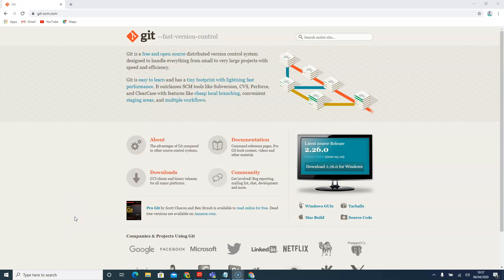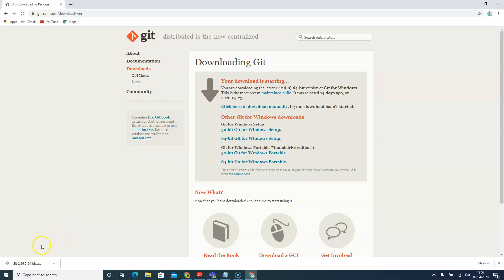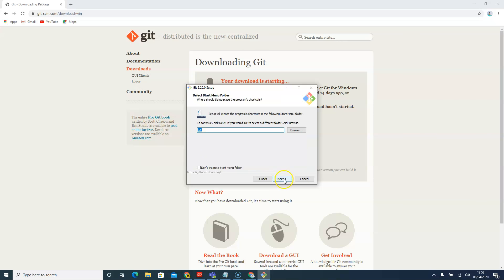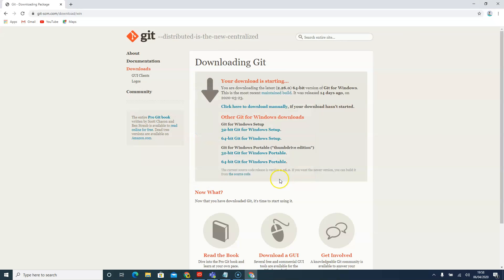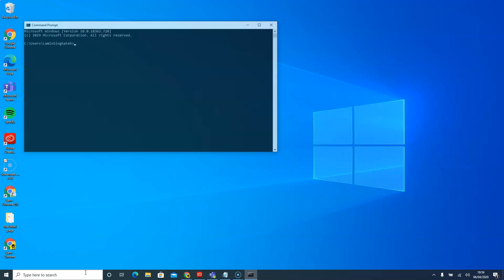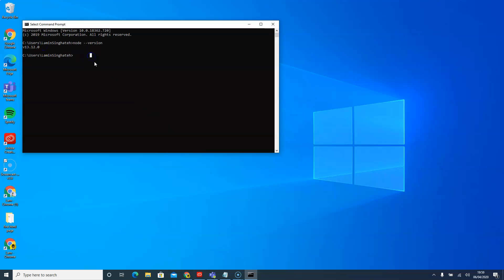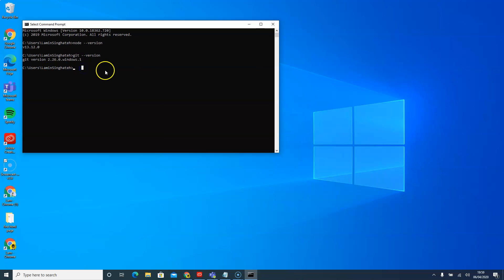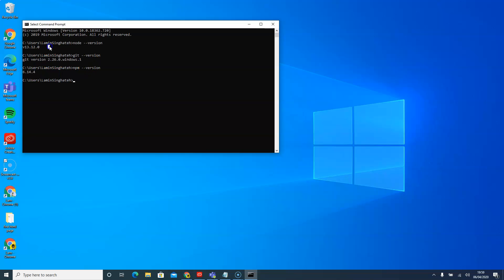Install Git on Windows PC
Welcome to The Gatsby & WordPress stack! Learn Gatsby and generate super-fast Gatsby static sites with a WordPress backend.

This Play list will have series of video for each task this is prepared this way so you dont get too confused so we work step by step for each task.

In this  video you will learn how to download and install Git on your windows PC.

Do you want to improve your React JS skills and increase your value as a front-end developer?

- "Gatsby lets you build blazing fast sites with your data, whatever the source. Liberate your sites from legacy CMSs and fly into the future."

Level-up your React skillset by learning Gatsby.js with a Wordpress backend! Gatsby JS uses React JS and GraphQL to generate and build static pages from a given dataset. This course will look at setting up Wordpress as a headless CMS while using GatsbyJS to generate a blazing-fast server-rendered React website from Wordpress data, such as posts, pages, menus, media, advanced custom fields, (and more!) using GraphQL to query that data.

That's right, we can actually query Wordpress data using GraphQL!

We'll be creating a portfolio website in this course, looking at initial setup and development of Gatsby JS and Wordpress locally, creating Wordpress template files and mapping them to React components, and querying Wordpress data with GraphQL to automatically generate our static pages.

We'll look at how we can query Wordpress data with GraphQL using the GraphiQL browser tool. We'll get our hands into a little bit of Wordpress code as well, but not too much - the main focus here is Gatsby. Once we're familiar and comfortable developing with GatsbyJS and Wordpress, we'll progress onto setting up and deploying a live website using Netlify that re-builds our static web pages every time we update content in our Wordpress backend.

It's recommended you have rudimentary knowledge of React. We'll be covering everything else from Gatsby.js, Wordpress, GraphQL, and styled-components!

Speed past the competition!

Gatsby.js builds the fastest possible website. Instead of waiting to generate pages when requested, Gatsby pre-builds pages and lifts them into a global cloud of servers (we'll be using Netlify for this) - ready to be delivered instantly to your users wherever they are.

No waiting for API responses

No waiting to render components based on requested data

No loading spinners!

No waiting for a server to compile a page to serve to the browser - these pages are already pre-compiled and ready to serve instantly to your users!